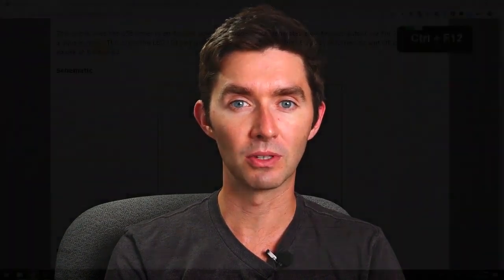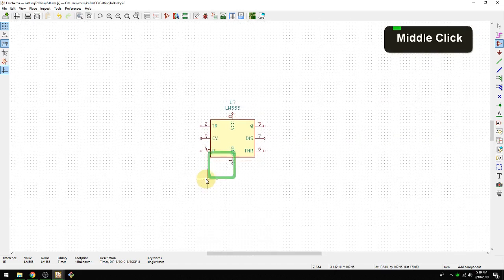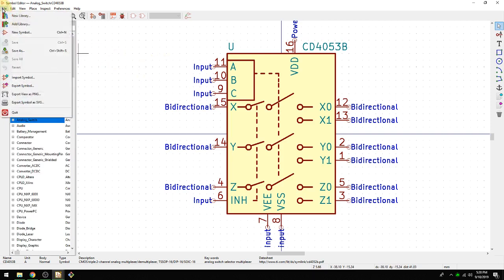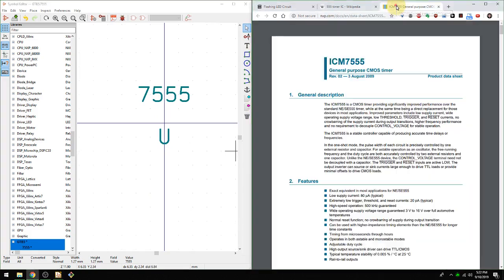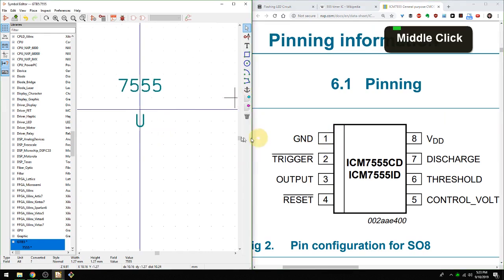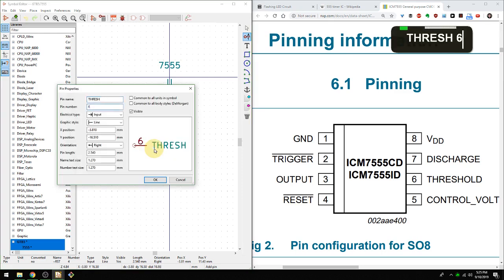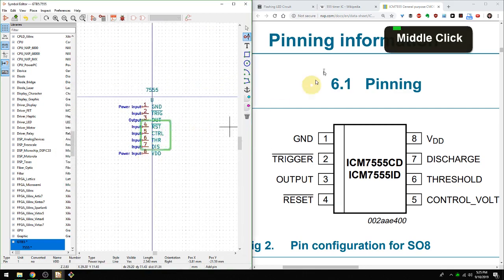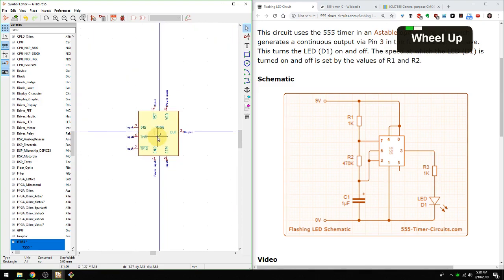Getting To Blinky 5.0 - Schematic Symbol Creation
(This is a re-upload with amplified audio)

In this video, we go over how to create a custom schematic symbol. This is important so we can pull in components that do not exist in the KiCad symbol library (which should have been installed when you installed the program). This video is necessary so for the subsequent video, when we'll make the actual schematic (showing which components should hook to which other components).

This video series is another incarnation of the Getting To Blinky Series, updated for KiCad 5.0. KiCad currently is on version 5.1.4 at the time these videos are being released, but the majority of UI is similar between 5.0 and 5.1.